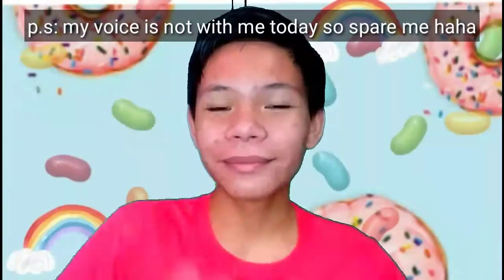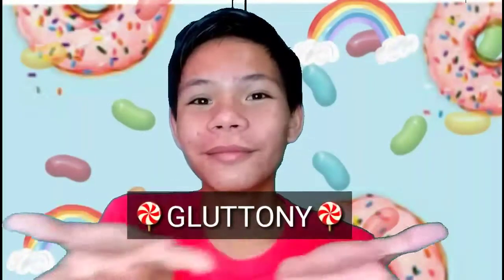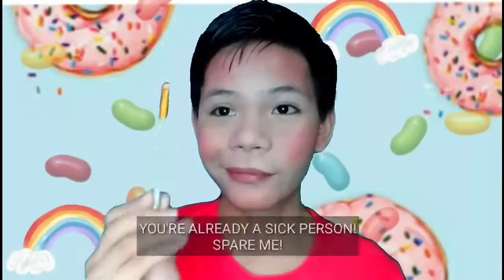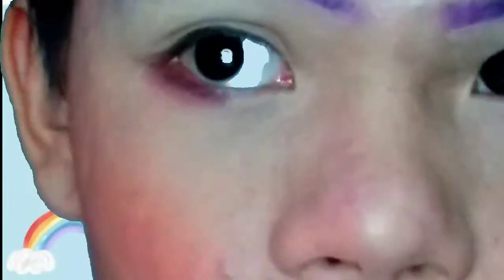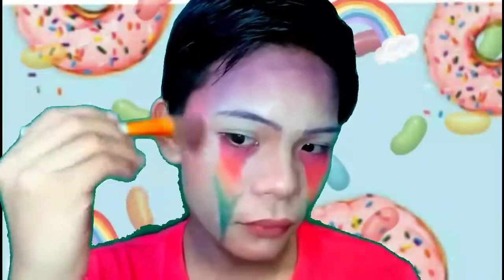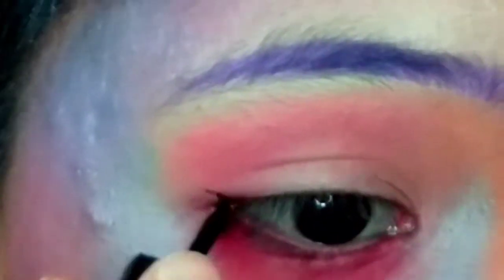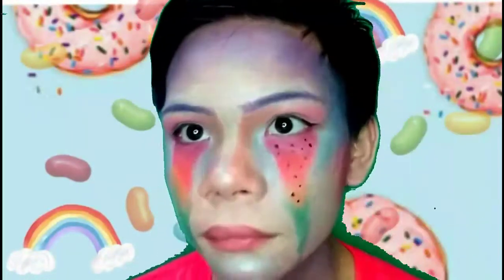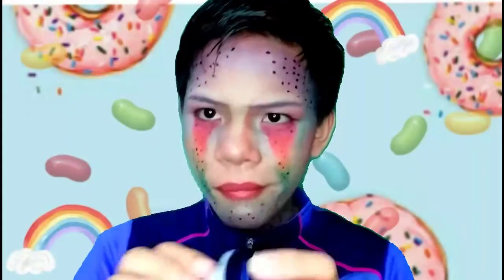🍭GLUTTONY🍭|Makeup Look🌈|Vlog78|Neil Kamarada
●HI MGA KAMARADAS!!!🤩💙

●Tittle:🍭GLUTTONY🍭
●Vlog No:78

HI mga kamarada's for today's vlog i did another makeup look which i am inspired to do is Gluttony and it means .
"the act or habit of eating or drinking too much"
P.S:I am not a professional makeup artist OR anything you might think of that i am as good as them.I am just someone who got interest in makeup thats all😁

💡✔🤩Tiktok:Neil_k143/N E I L💙

You should follow me for more updates😃

Thanks for seeing ths far😘🌅

-Neil Kamarada